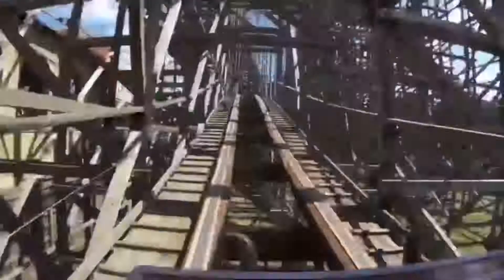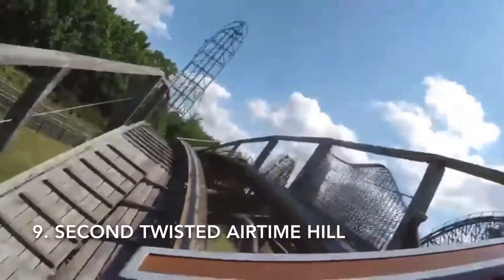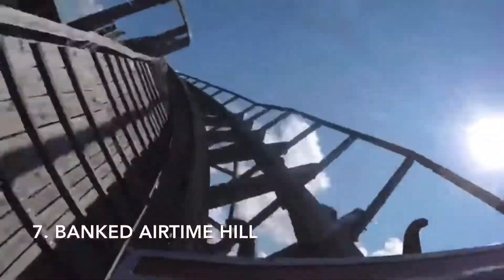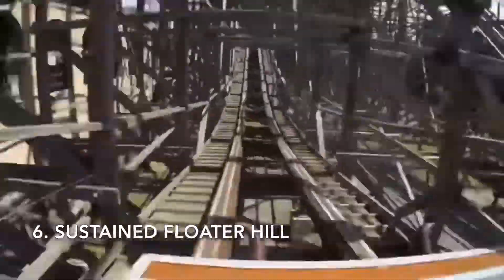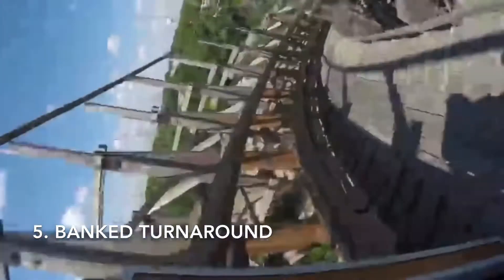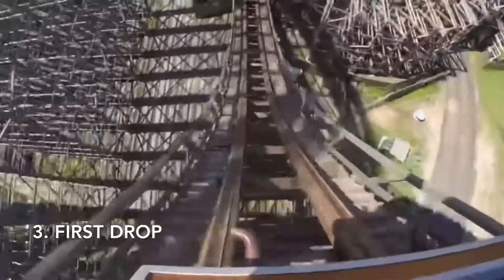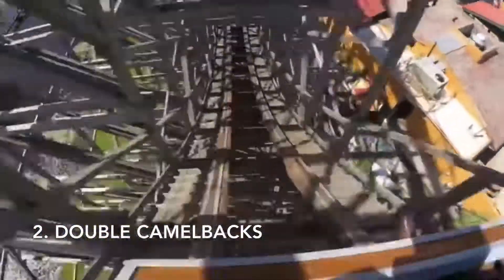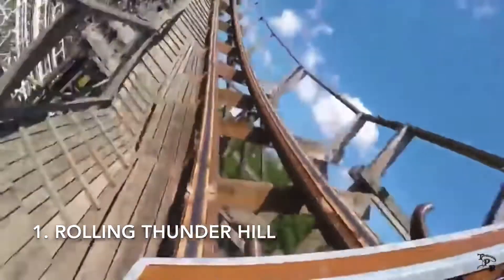Top 10 elements on El Toro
Footage:ElToroRyan,ThemeParkReview